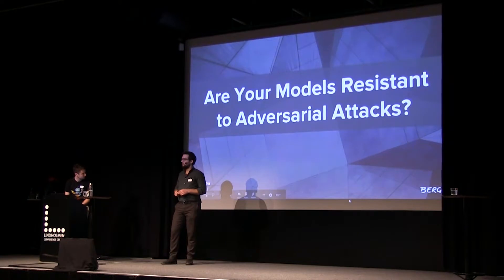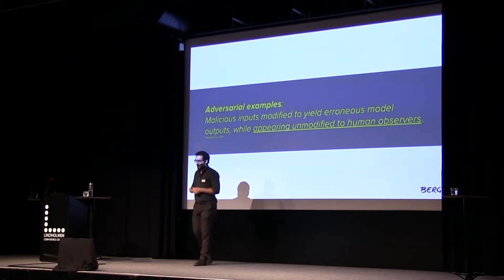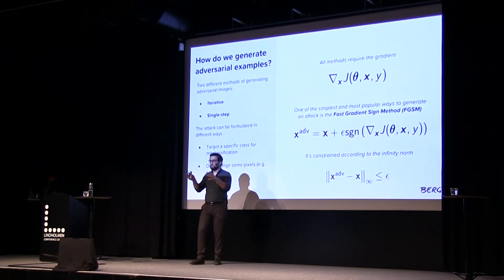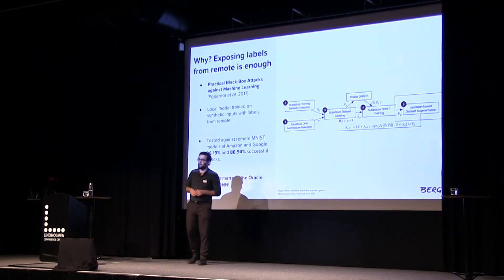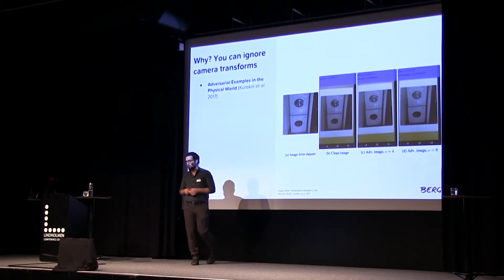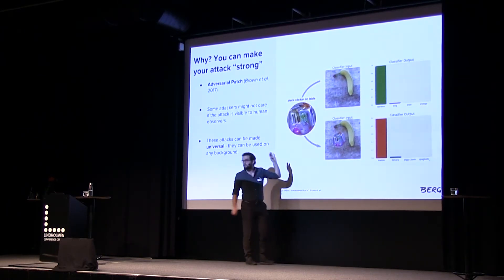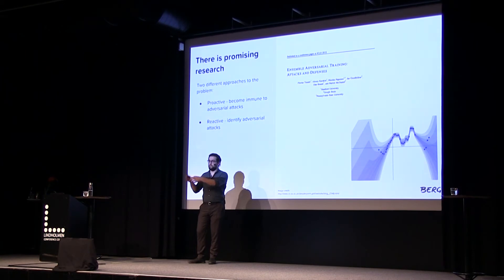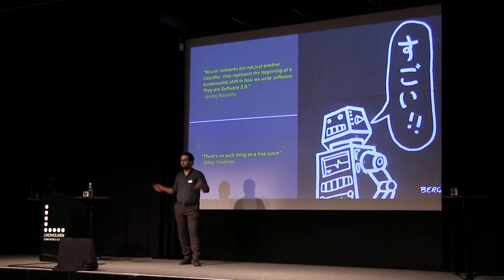Are Your Models Resistant to Adversarial Attacks? by Marko Cotra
Recorded at the GAIA conference on April 10th 2018 in collaboration with Ericsson.

The past decade has been marked by incredible advances in machine learning, especially in the area of computer vision. Increased interest in applying machine learning to safety-critical systems (such as self-driving cars) has raised the question of how secure these models are, especially when it comes to adversarial attacks.

An adversarial attack is when an attacker slightly modifies the input data in a way that deliberately causes the machine learning classifier to misclassify it while appearing unmodified to human observers. This poses a huge risk since attackers could for example target autonomous vehicles by using stickers to negate stop-signs in traffic.

This talk will focus on giving an introduction to adversarial attacks, providing historical and theoretical background. Different methods of both generating and defending your model from adversarial attacks will be discussed, as well as the current state of research in this field.

Marko Cotra
Marko is team leader & deep learning consultant at Berge. He has worked in the field of machine learning for two years. The main areas of interest include target tracking and vision-based object detection.